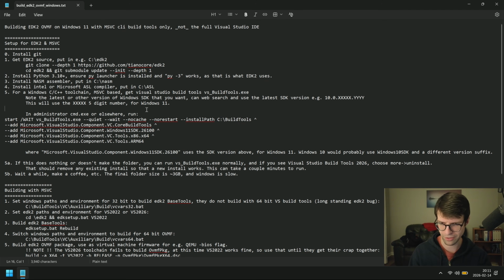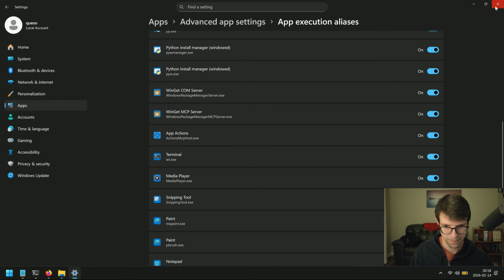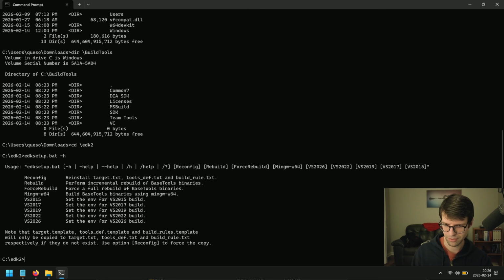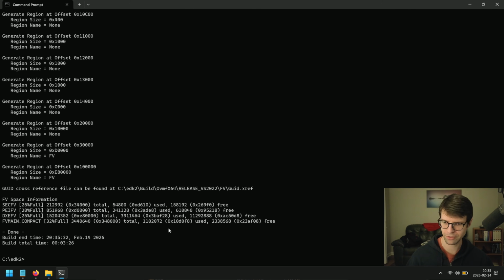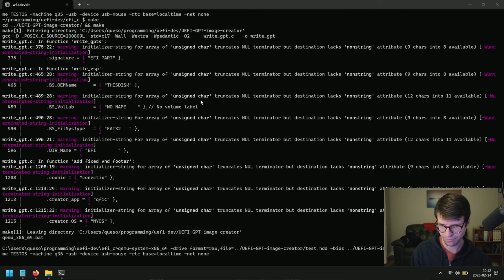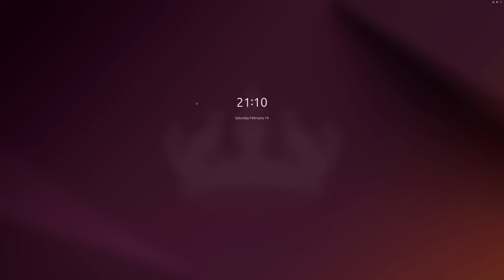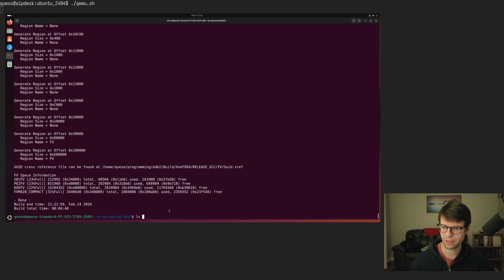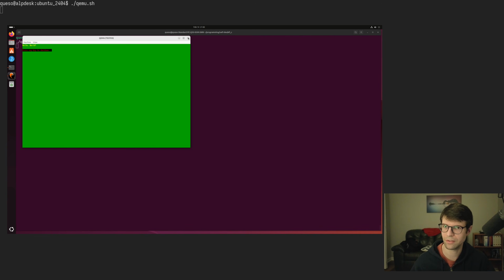Stumbling Through Building EDKII OVMF (X64) on Windows & Linux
An off the cuff nighttime recording for building the EDKII OvmfPkgX64 firmware for testing with QEMU, using VS Build Tools on Windows 11 and GCC on Ubuntu Linux.
Also forgetting how to test my own stuff, as is tradition.

Notes:
- Edited (somewhat) with Shotcut on a laptop. Will try to have more water and sleep in the future to have less mouth noises to edit around, and maybe have more of a script prepared.

- Maybe not an EDK2 bug per se, as they say to use vcvars32.bat explicitly in /edk2/BaseTools/ReadMe.rst, but it does not support using the 64 bit VS build tools to build the base tools, whereas mingw at least appears to use 64 bit just fine.

- I did not go with mingw or clang due to wanting one single C/C++ tool chain for building both the edk2 base tools and firmware packages, for simplicity.
I do use mingw gcc or clang to build UEFI applications, but for building EDK2 on windows I went with MSVC, as the normal windows mingw that outputs PE executables is not supported.
It wants ELF output that is then converted to a PE exe.

You can "technically" set a custom toolchain in /edk2/BaseTools/Conf/tools_def.template or /edk2/Conf/tools_def.txt, but I could not get that working for mingw outputting PE files.

- Clang seems to be supported for PDB output/debug info (windows) or DWARF (linux) via toolchains CLANGPDB or CLANGDWARF.
There is no defined clang setup for the base tools, but you could try using make -C BaseTools/Source/C to build the base tools, and check if that works to build OvmfPkg.
If it doesn't, then use edksetup to switch back again to VS or other supported ones,
run edksetup Rebuild, and try again.

(to see what the latest SDK versions are, if needed)

Mouse support issue/patch for OVMF/Qemu; not sure on how to put this in the repo, might make a way to dynamically get the line before/after a patch, to not need updates in the future:

tl;dr build EDKII on Windows:
1. Install git, Python 3.10+, ASL compiler, and nasm assembler
2. Install VS Build Tools, via cli:
start /WAIT vs_BuildTools.exe --quiet --wait --nocache --norestart --installPath C:\BuildTools ^
--add Microsoft.VisualStudio.Component.VC.CoreBuildTools ^
--add Microsoft.VisualStudio.Component.Windows11SDK.26100 ^
--add Microsoft.VisualStudio.Component.VC.Tools.x86.x64 ^
--add Microsoft.VisualStudio.Component.VC.Tools.ARM64

3. git clone edk2, submodule update --init
4. Use 32 bit for base tools: C:\BuildTools\VC\Auxiliary\Build\vcvars32.bat
5. edksetup.bat VS2022 or VS2026, edksetup.bat Rebuild
6. Use 64 bit for OvmfPkgX64: C:\BuildTools\VC\Auxiliary\Build\vcvars64.bat
7. build -a X64 -t VS2022 -b RELEASE -p OvmfPkg/OvmfPkgX64.dsc
8. Output is in \edk2\Build\OvmfPkgX64\RELEASE_VS2022\FV\, use OVMF.fd or other files

9. Usb Mouse Support:
Simple Pointer Protocol:
- Add "MdeModulePkg/Bus/Usb/UsbMouseDxe/UsbMouseDxe.inf" to OvmfPkg/OvmfPkgX64.dsc under "Components Section"
- Add "INF MdeModulePkg/Bus/Usb/UsbMouseDxe/UsbMouseDxe.inf" to OvmfPkg/OvmfPkgX64.fdf under "Usb Support"

Absolute Pointer Protocol:
- Add "MdeModulePkg/Bus/Usb/UsbMouseAbsolutePointerDxe/UsbMouseAbsolutePointerDxe.inf" to OvmfPkg/OvmfPkgX64.dsc under "Components Section"
- Add "INF MdeModulePkg/Bus/Usb/UsbMouseAbsolutePointerDxe/UsbMouseAbsolutePointerDxe.inf" to OvmfPkg/OvmfPkgX64.fdf under "Usb Support"

00:00:00 intro, starting with windows
00:05:09 clone edk2
00:06:00 get vs_BuildTools.exe, iasl compiler, nasm assembler, and python
00:09:32 put iasl & nasm in default edk2 paths under C:\
00:11:01 install VS build tools from cli
00:14:58 build base tools with edksetup.bat and 32 bit msvc
00:19:11 build OvmfPkgX64 with 64 bit msvc
00:22:35 OVMF.fd file
00:24:00 test OVMF.fd with uefi app in qemu (buggy homemade project)
00:27:35 add usb mouse support to OvmfPkg
00:33:38 ubuntu Linux edk2 setup and recording window fix
00:39:27 build OvmfPkg on ubuntu
00:41:21 test OVMF.fd on ubuntu with my uefi app (forgot gcc makes elf files, install clang/qemu)
00:48:18 outro